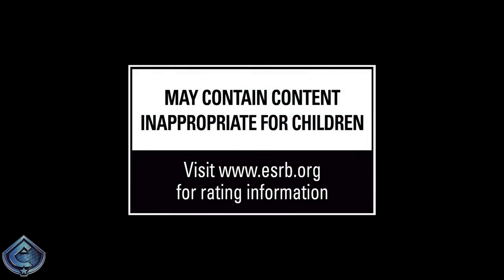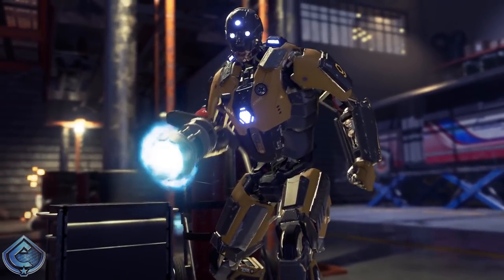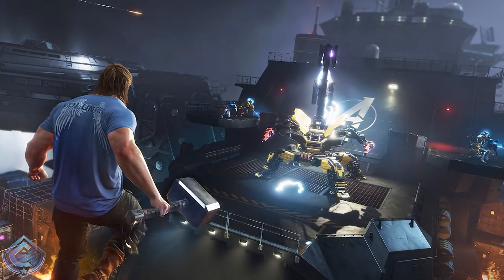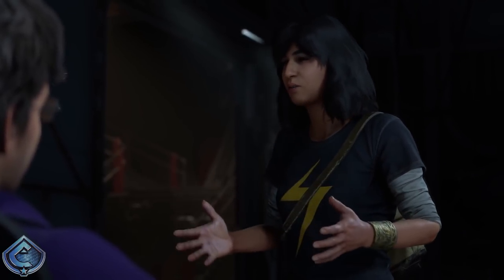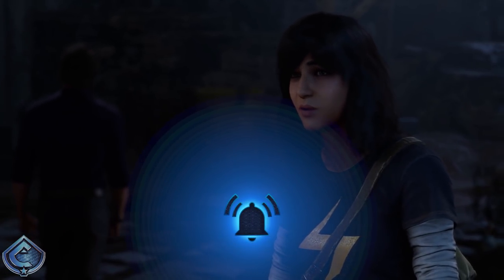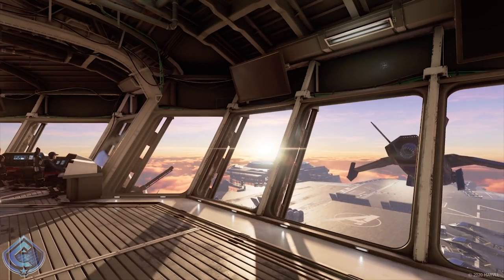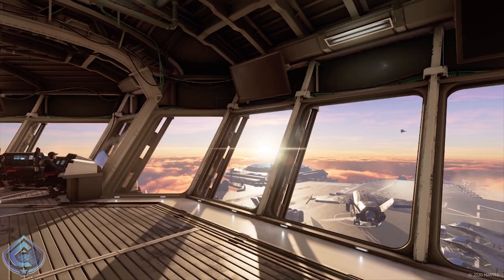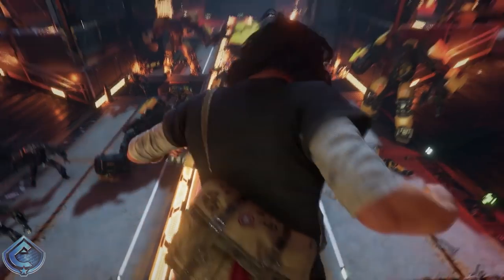Marvel's Avengers Game - NEW Thor Alternate Costume and Screenshot Revealed!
Marvel's Avengers Game - NEW Thor Alternate Costume and Screenshot Revealed! Just head of the upcoming War Table presentation, the Avengers game social media pages have given us another new look at the game! This time we've got a brand new screenshot and alternate suit revealed for Thor!